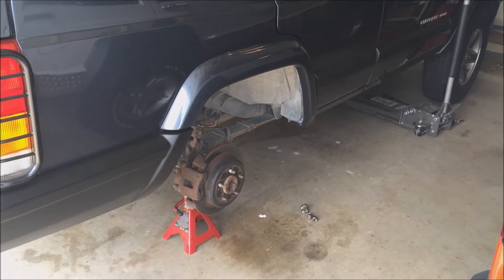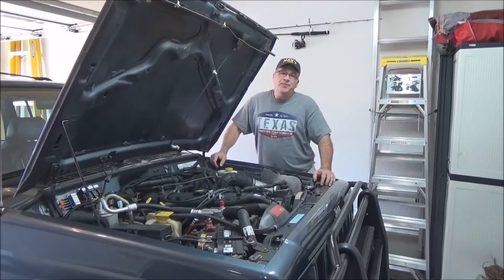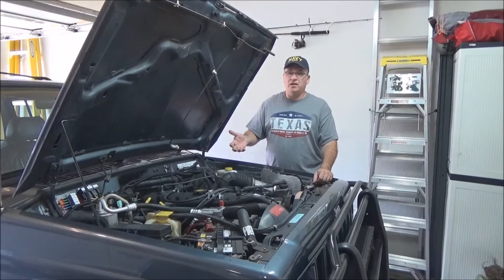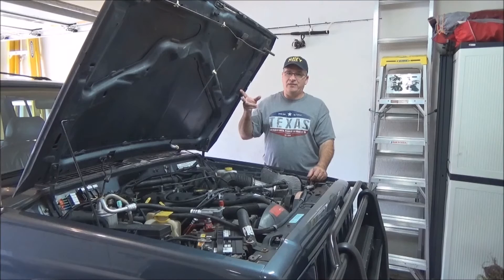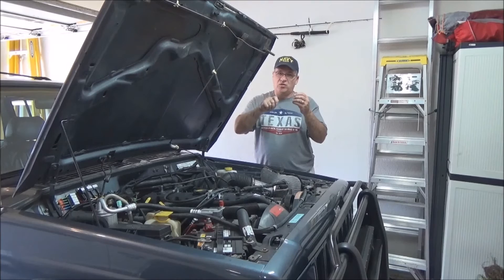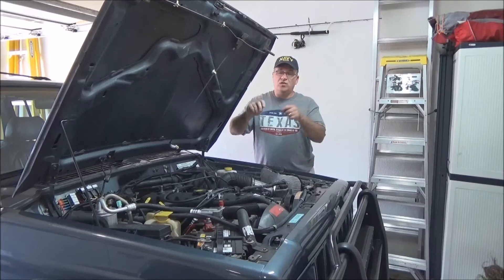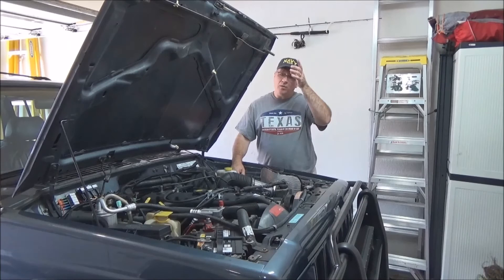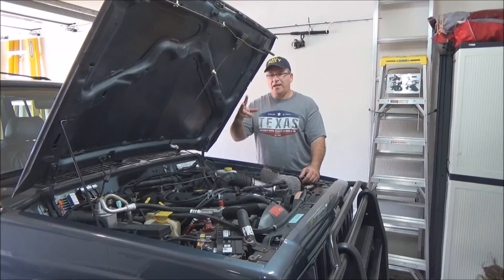Jeep Cherokee Disk Brake Conversion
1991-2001 Jeep Cherokee XJ C-clip axel Rear Disk Brake upgrade using rear brakes from a 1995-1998 Jeep Grand Cherokee ZJ